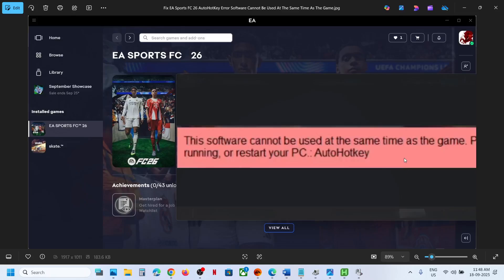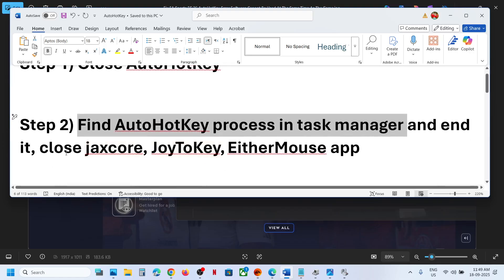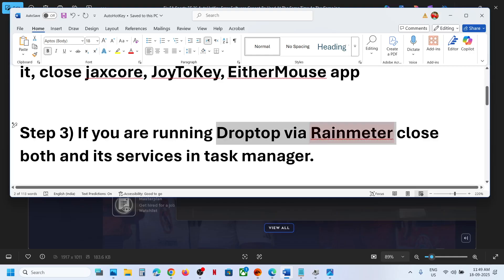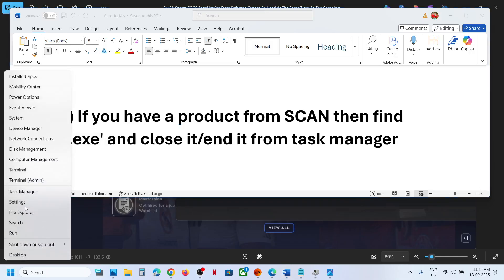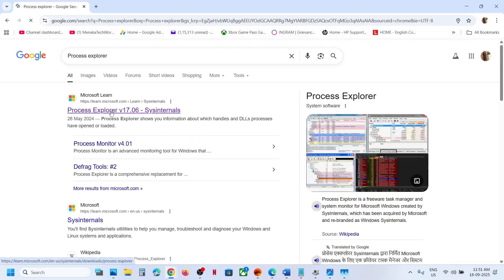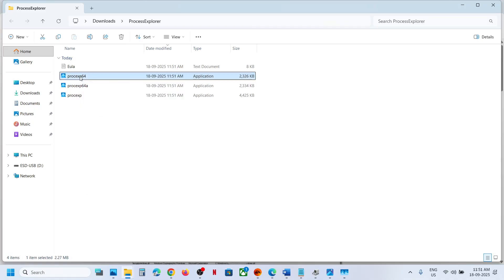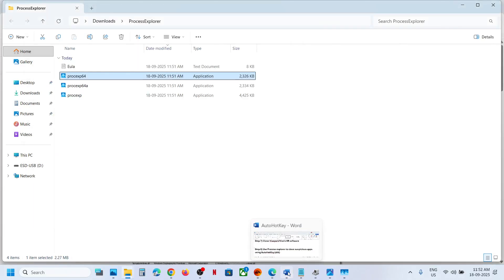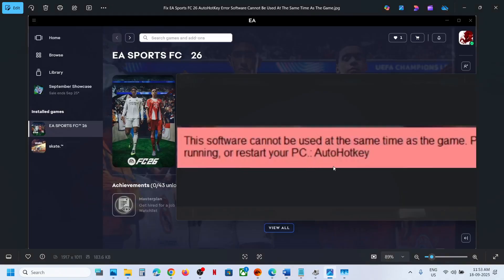Fix EA Sports FC 26 AutoHotKey Error Software Cannot Be Used At The Same Time As The Game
How To Fix EA Sports FC 26 Error This Software Cannot Be Used At The Same Time As The Game AutoHotKey